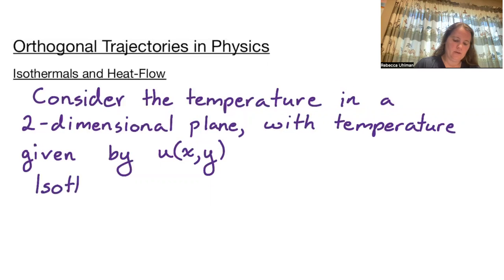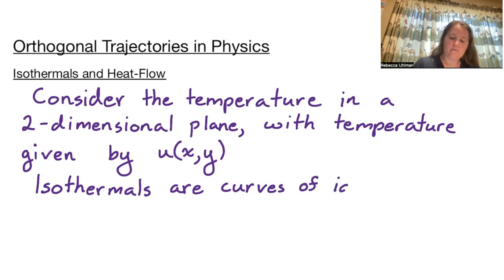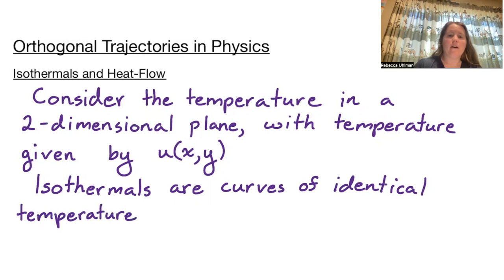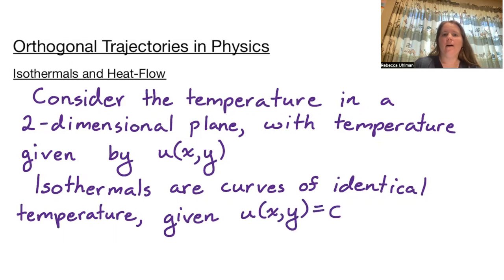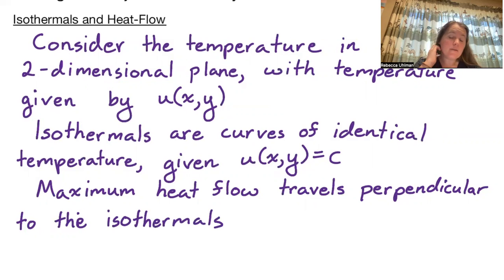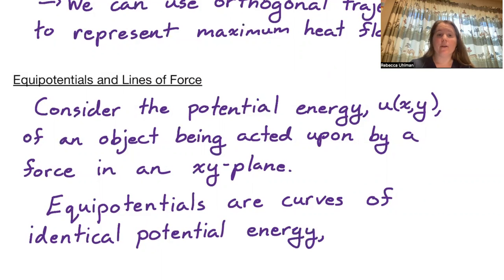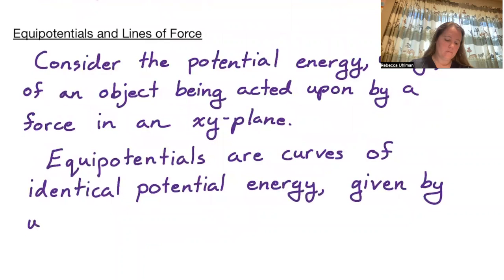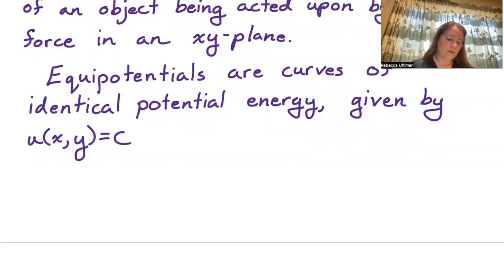DiffEQ Section 4.5, part 5: Orthogonal Trajectories in Physics